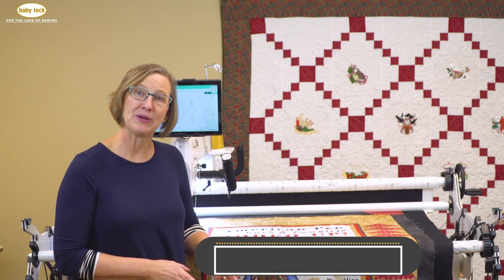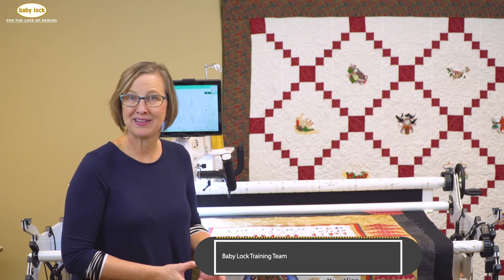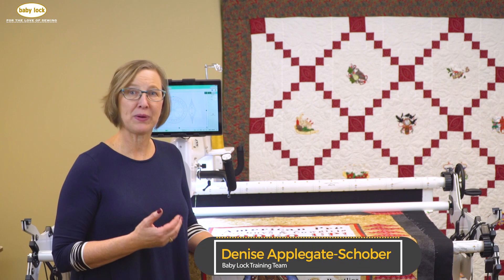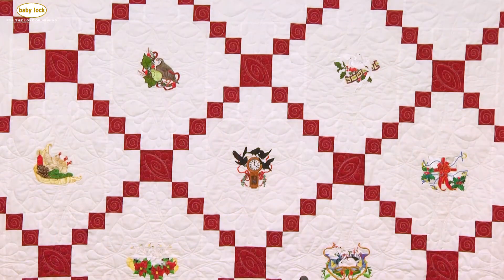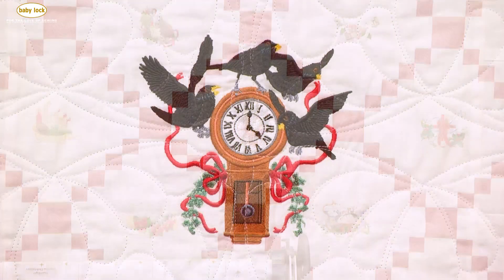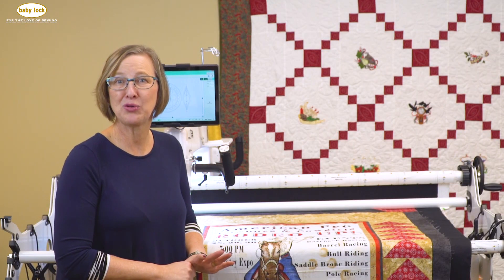Jewels of Quilting with Diamonds & Pearls - Pro-Stitcher Webinar Series #11 2019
If you thought diamonds were only beautiful on your hand, think again! During this one-hour lesson, you'll learn how to use diamonds and pearls to transform your quilts to a new dimension.

Head over to Babylock.com for more ideas!